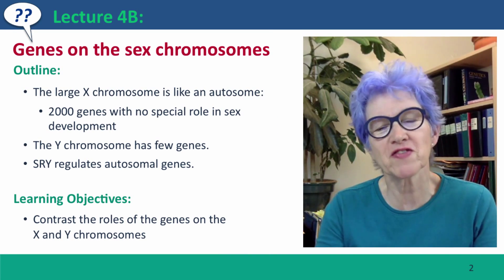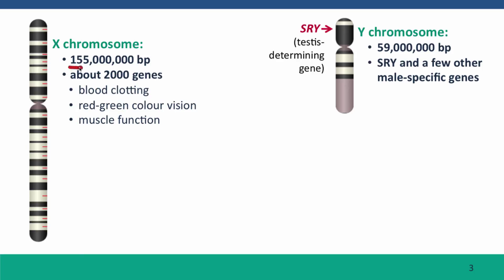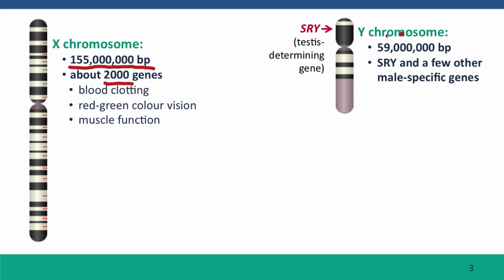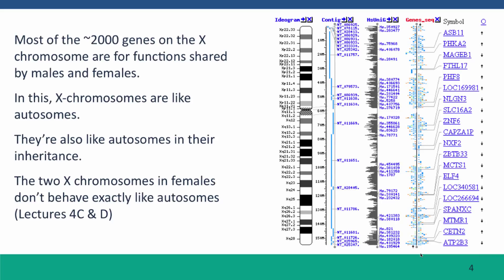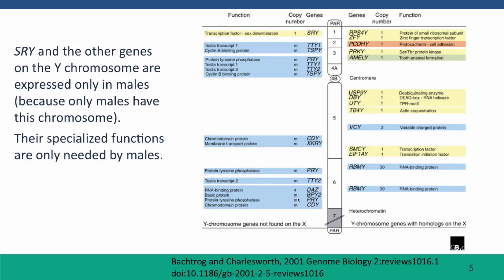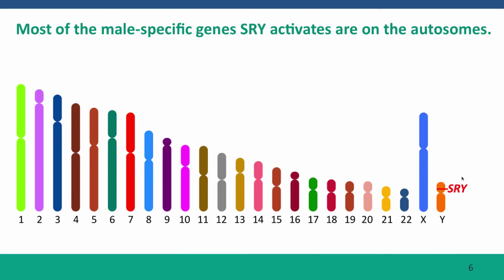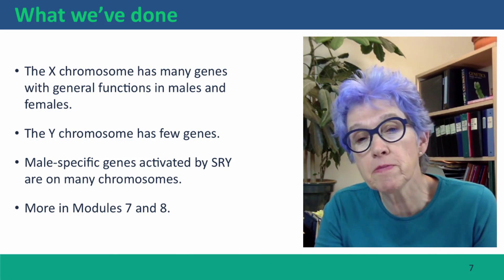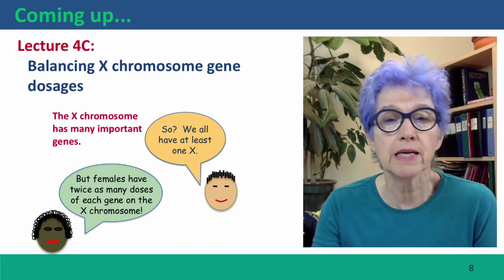4B - Genes on the sex chromosomes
4B.mp4 This is lecture 4B of the free online course Useful Genetics Part 1.  All of the lectures are on YouTube in the Useful Genetics library.